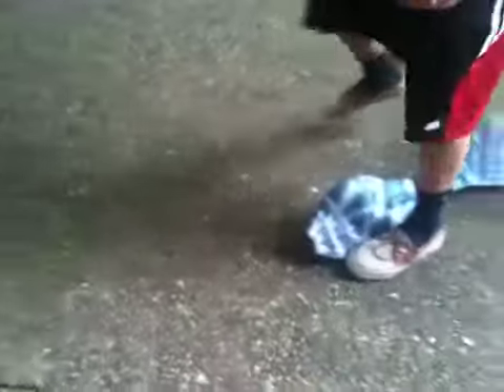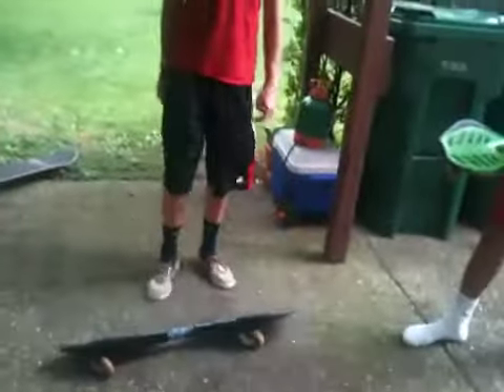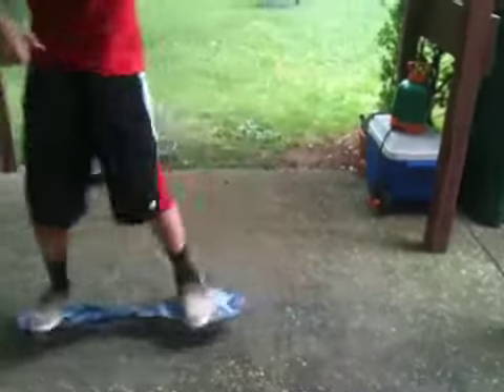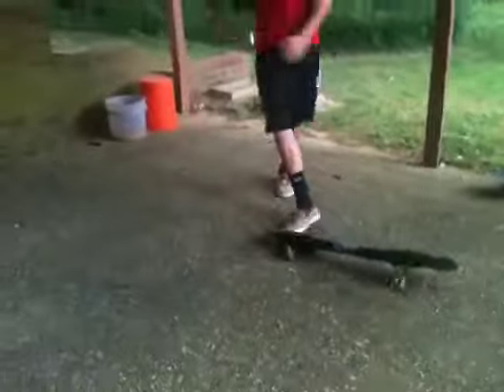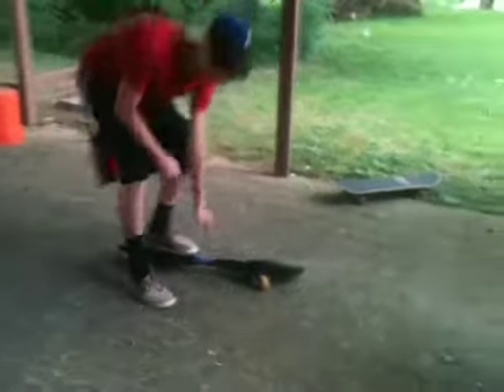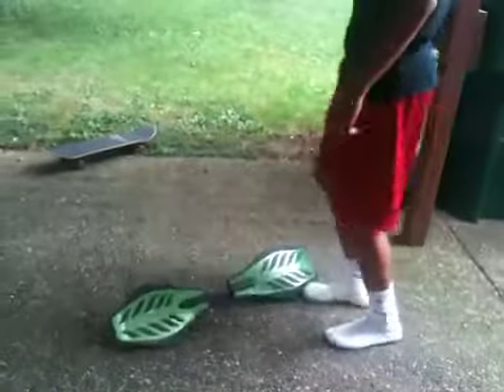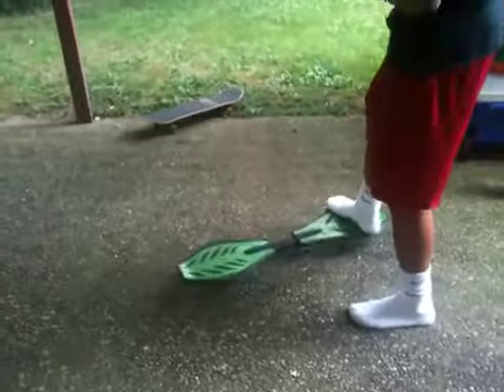How to ride a rip-stick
Me and Jalen teach you how to ride a rip-stick